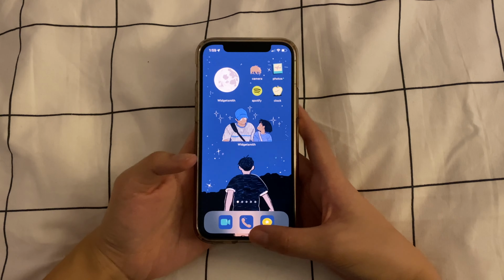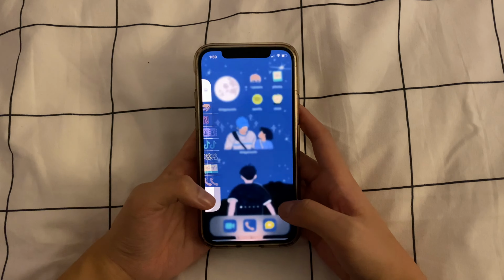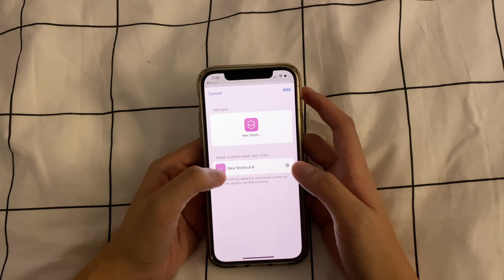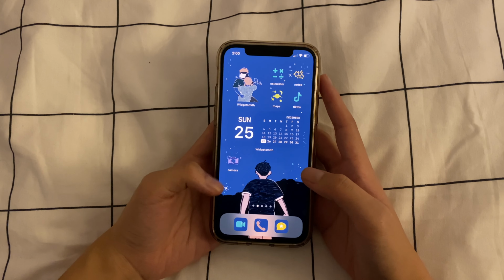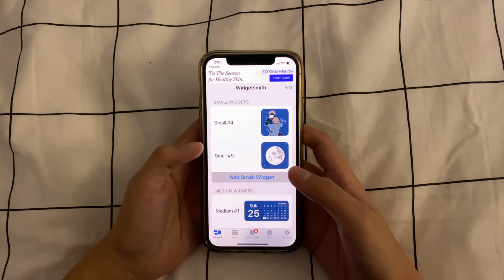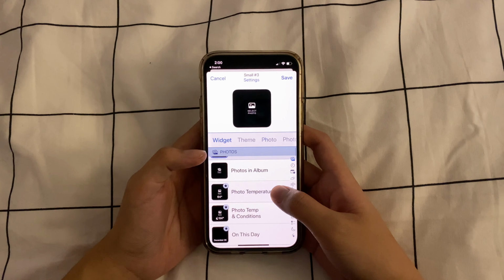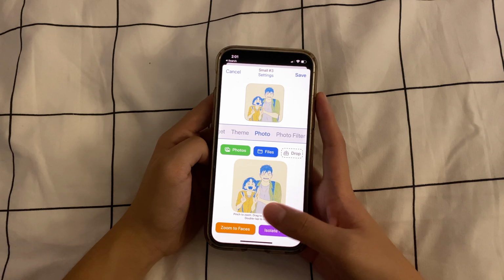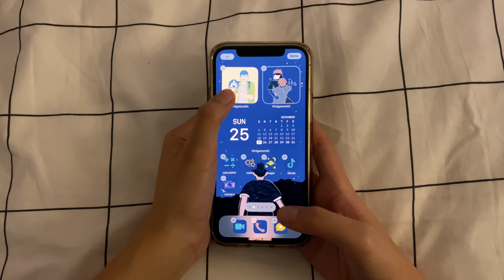How to Install iOS Icons and Widgets: A Step-by-Step Guide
Want to customize your iPhone or iPad with new icons? In this tutorial, I'll show you how to install custom iOS icons step by step.

Get your free After School Lessons for Unripe Apples icons, backgrounds, and widgets